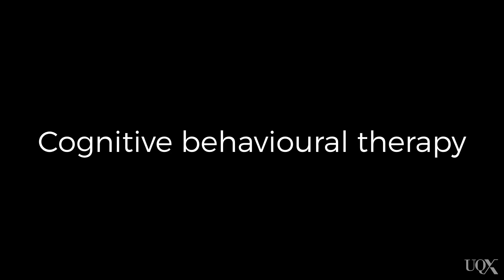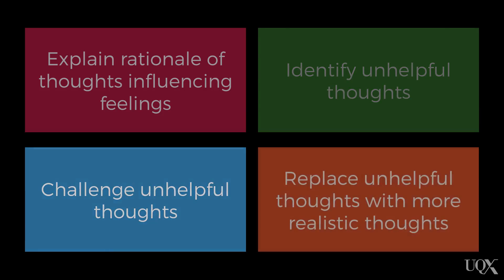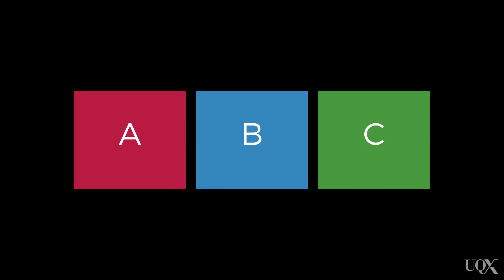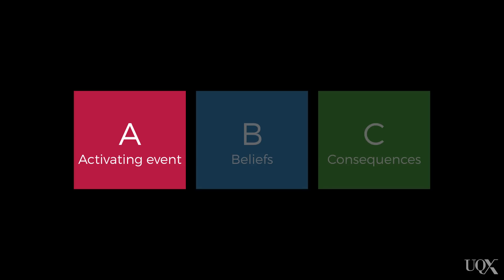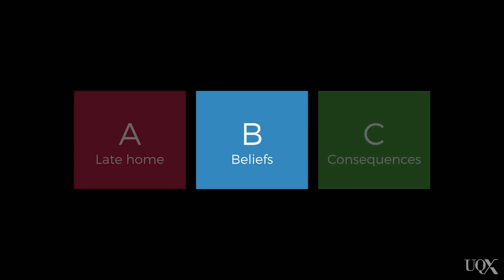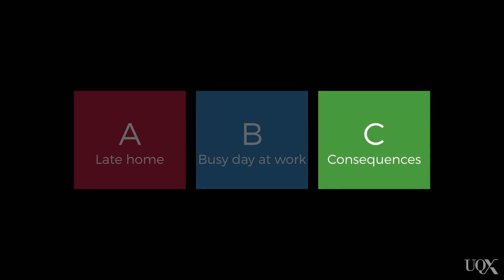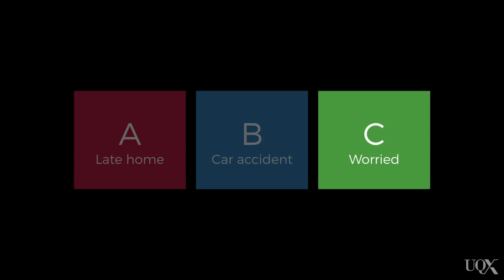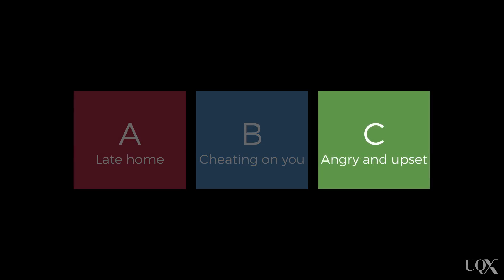UQx PSYC1030.3x 1-3-3 Cognitive behavioural therapy